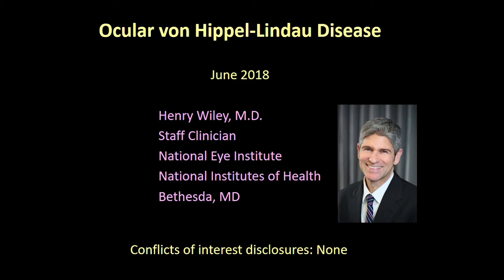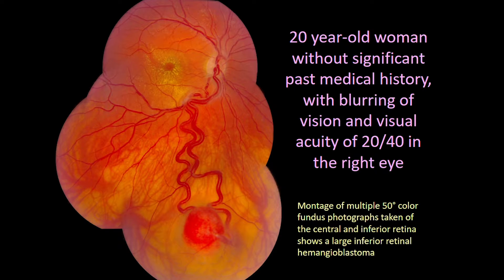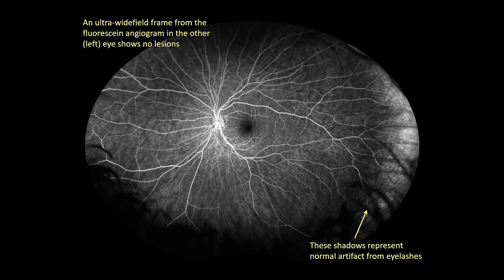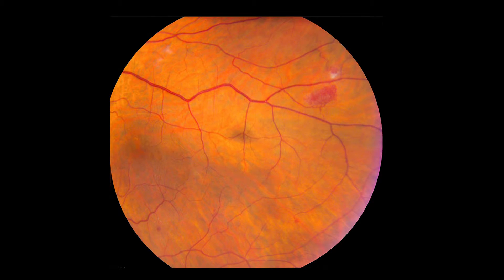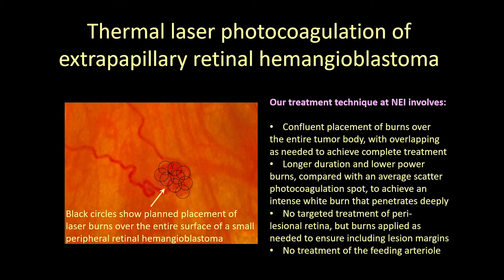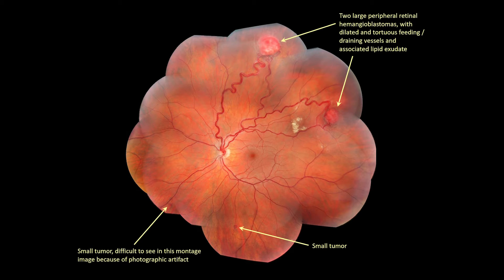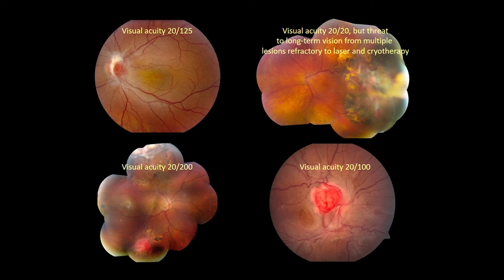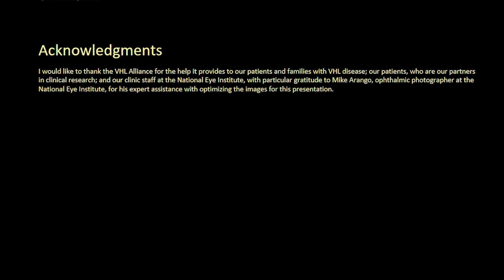Learn About Ocular von Hippel-Lindau Disease With Dr. Henry Wiley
Listen in as Dr. Henry Wiley — a staff clinician at the National Eye Institute (NEI) — discusses ocular von Hippel-Lindau disease.